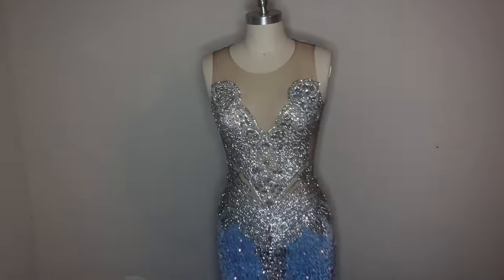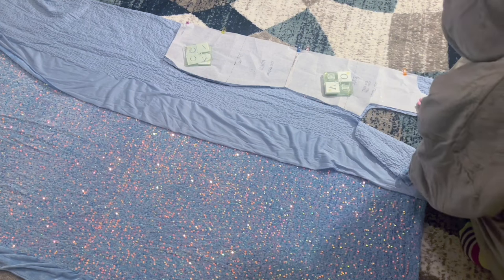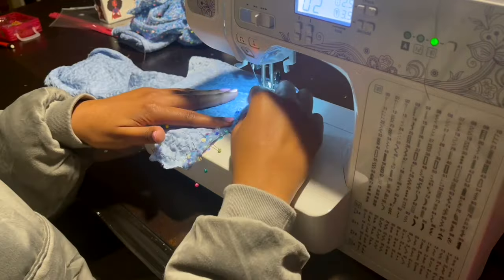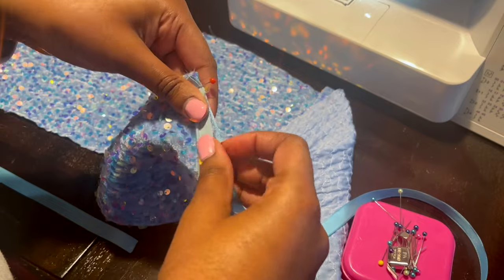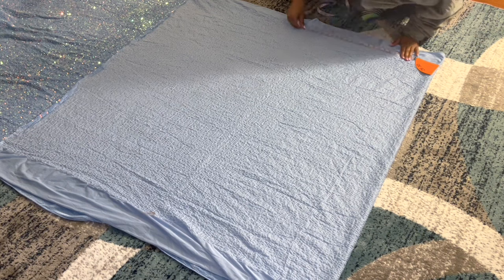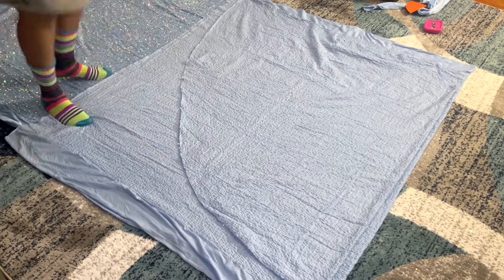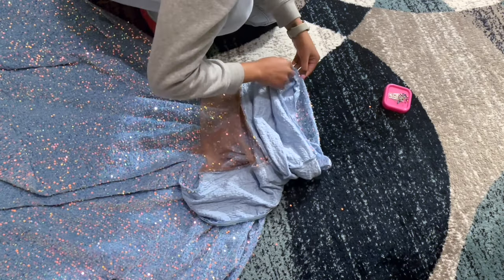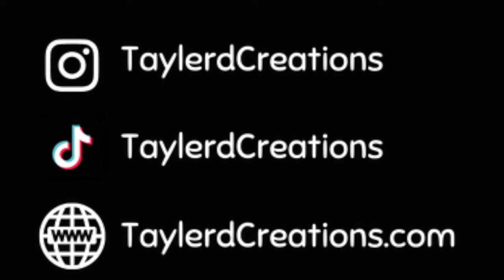How to sew a sequin prom dress with bodice applique and circle skirt train (DIY)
Hey guys! This is Tayler with Tayler’d Creations. This is a tutorial on how I created this lovely gown with a circle skirt train!

KarenM customs gown

Circle skirt template